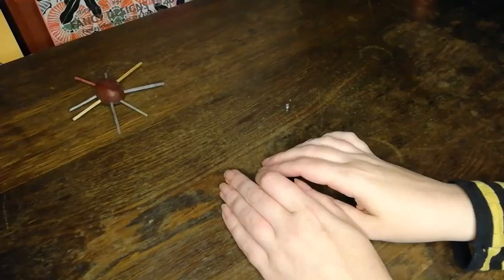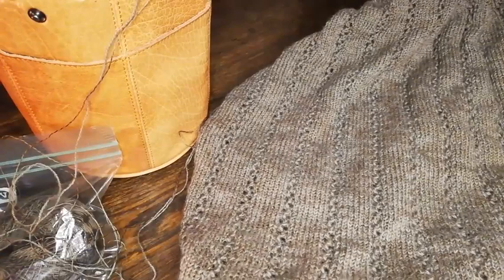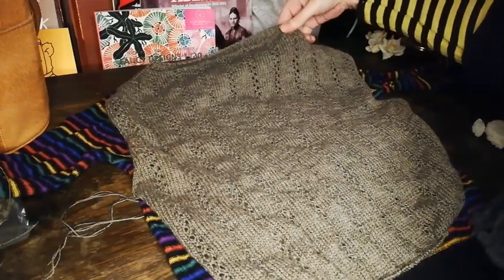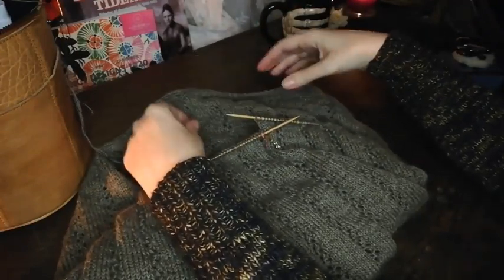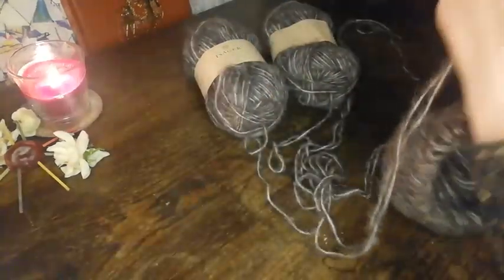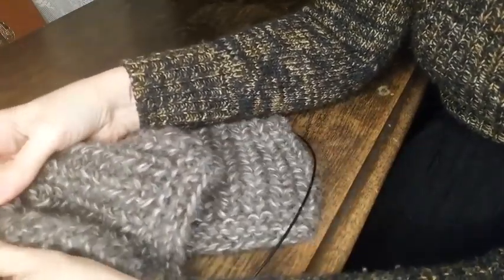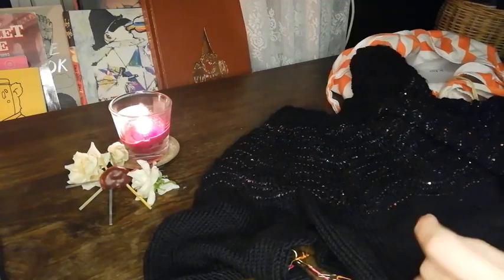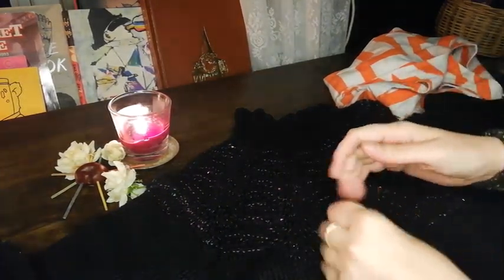Knitting WIPs vlog type thing - a rocky beginning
This is my first feeble attempt at making a YouTube video. I kind of like how rough it is, and while I sincerely hope and aim to improve my video making and editing skills, I feel like the first wobbly steps have a certain charm.
The footage is shot with my shoddy phone and the editing is done on a Chromebook (with much difficulty, I must add). I'm not sure if I am doing everything correctly, so this will be a learning experience!

I have been a lurker on YouTube for many years and I have finally decided to jump in and join in the fun of being a creator. I am a little camera shy, though, and English is not my first language, so my accent will be all over the place.

Comments will also be turned off, because I don't think I could take negative comments here in the beginning.

That being said, I hope someone will get something out of watching - if not this first video, then hopefully some more interesting ones later on.

Here are some links and info:

(moodmode, light_music, lesfm, stockaudios, cramosicamus)